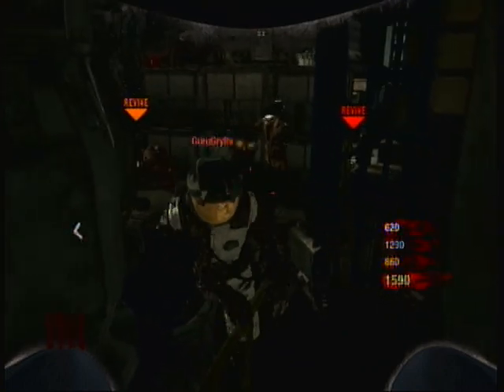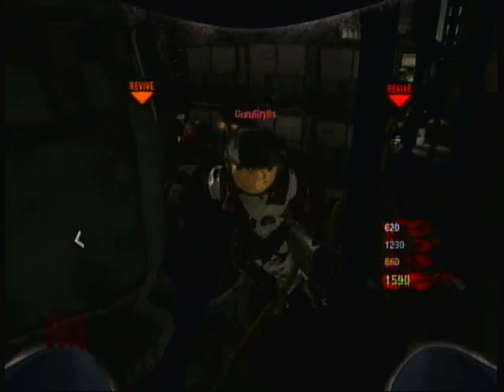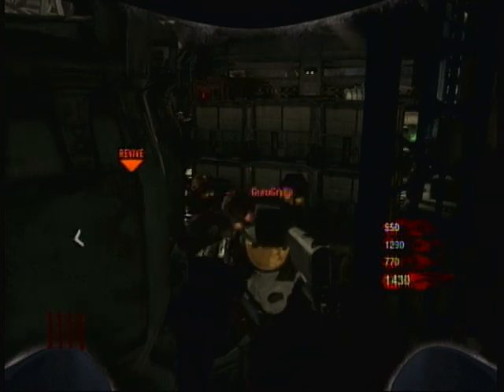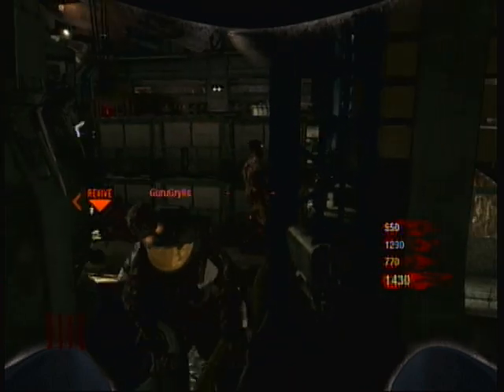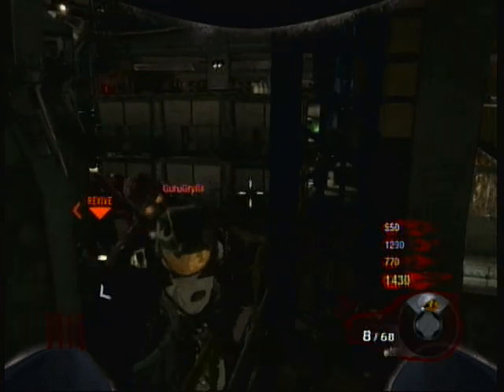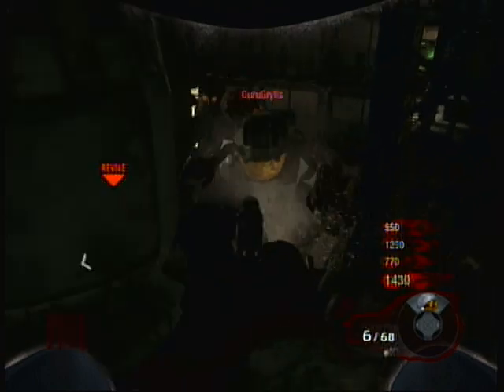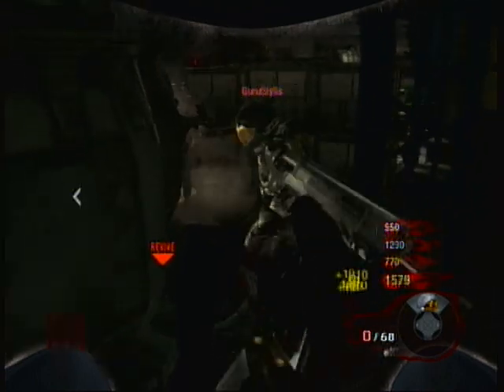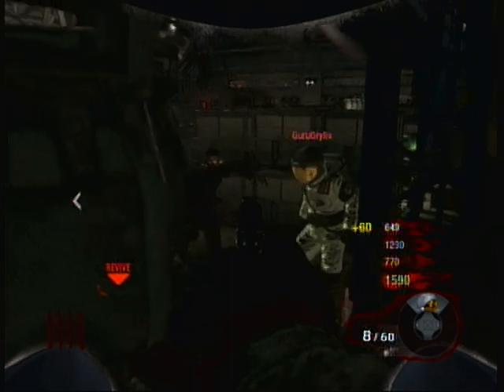moon out of map in spawn room with barrier glitch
found by zombiemaps this is a glitch to get out of the map in the spawn room and into where the zombies spawn with a barrier glitch :) also this barrier glitch does work out of the map it makes the zombies enter the map

step 1, turn power on
step 2, bring the astronaut to where i do
step 3, keep going up and down the lunar pad also letting the astronaut grabbing you and letting go of you
step 4, after a while he will either teleport off the map forever or behind the barrier
step 5, when it's behind the barrier you want to get the astronaut in the middle of the barrier
step 6, keep jumping and crouching then the astronaut should pull you out of the map into the spawn room
step 7, your out of the map in the spawn room

now for the barrier glitch

step 1, come to where i do out of the map
step 2, stand where i do
step 3, your in the barrier glitch